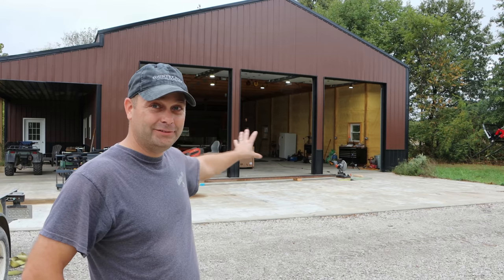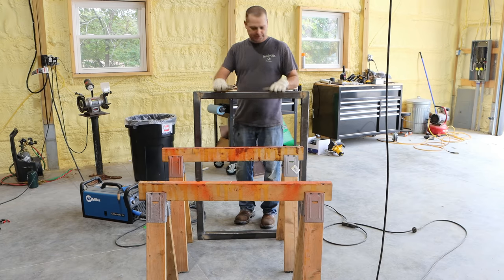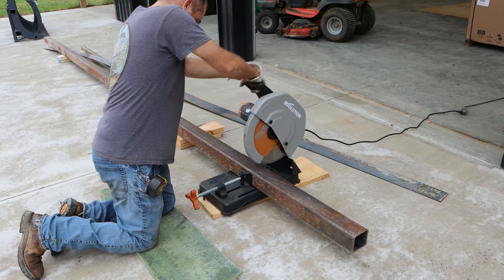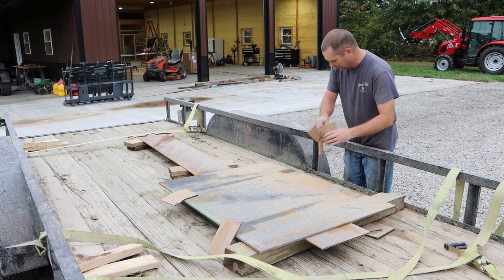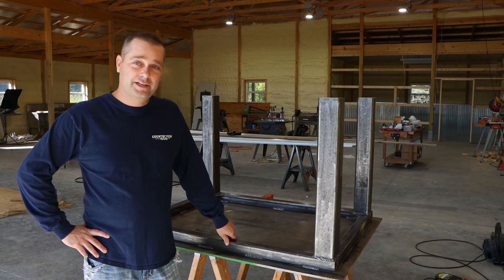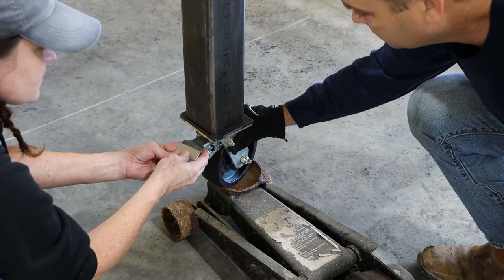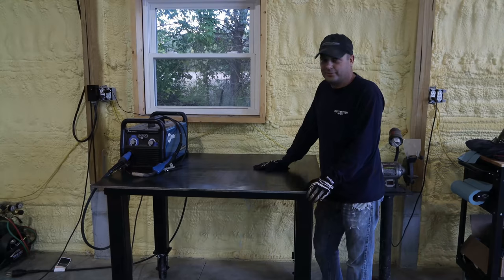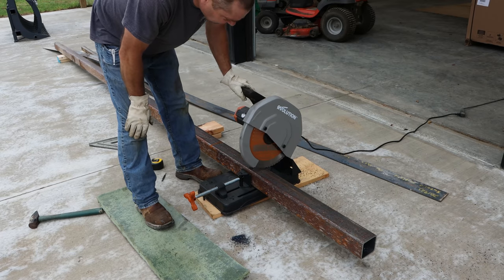Building a Welding table for our New Workshop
I really need a heavy duty metal workbench.  Big enough to weld projects on.  So I have decided to build a 3 foot by 4 foot welding table with a 1/2" thick steel table top.  I will add locking casters to it, so it can be moved around easily.  Then I will paint the legs black to match the tool boxes in the shop.

Our Amazon Shop full of great Homesteading items: